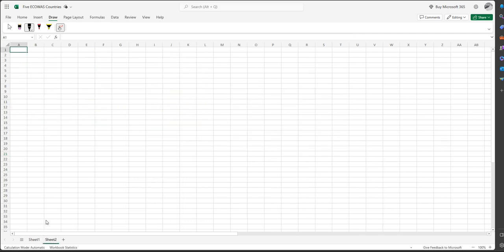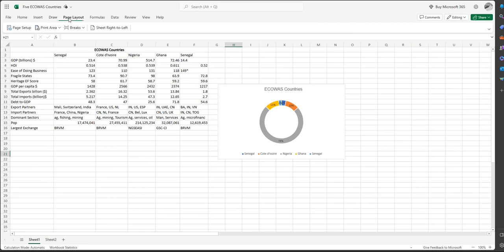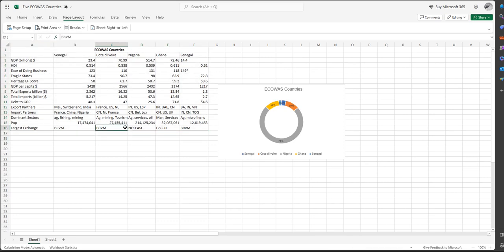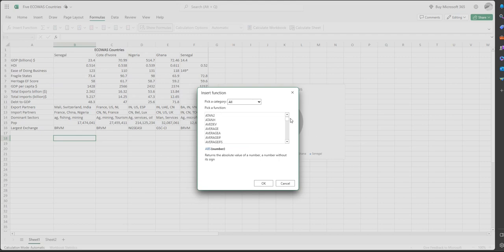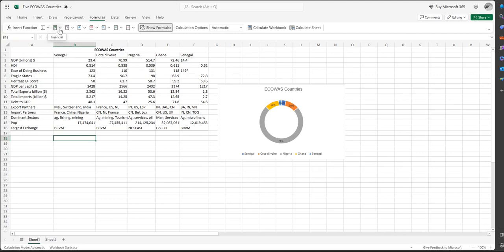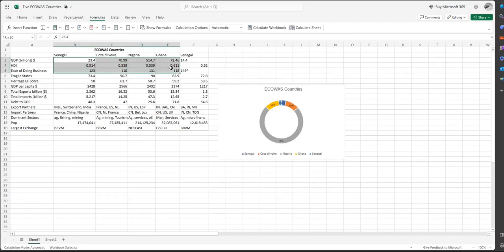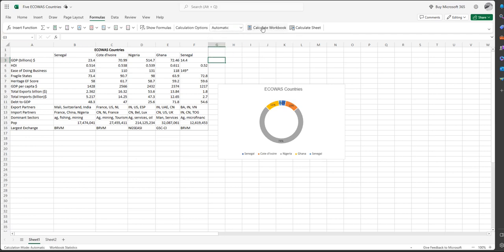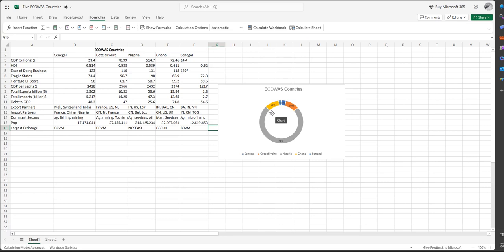Microsoft Excel Online - Draw, Page Layout, and Basics of Formulas Tabs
Draw, Page Layout, and Basic Formula Tabs on Microsoft Excel Online